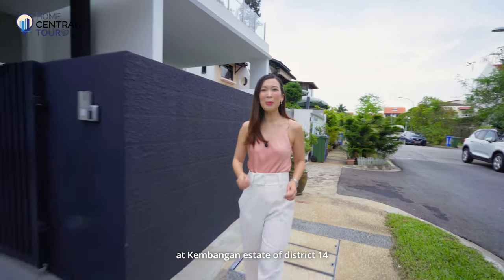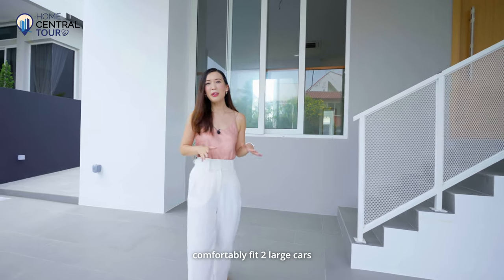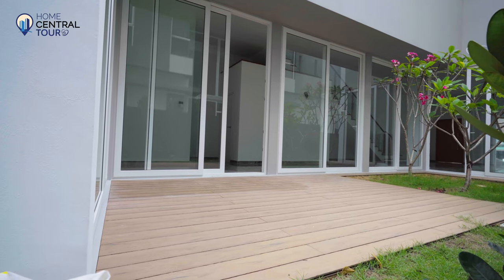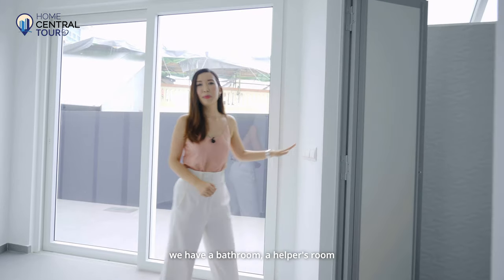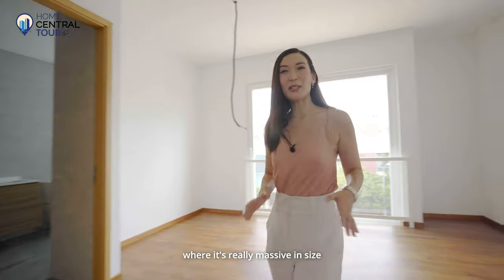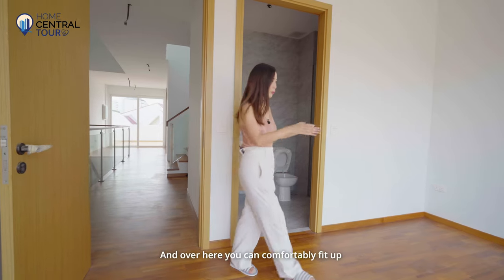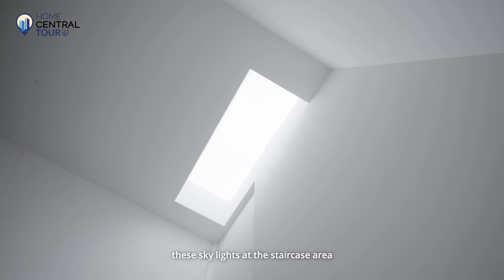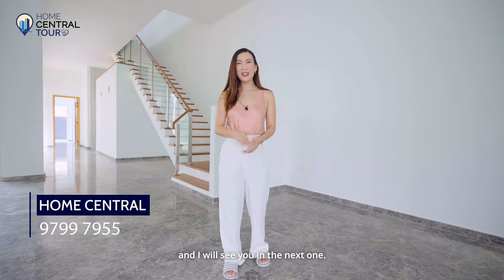Lorong Salleh | The $6.48M Brand New Semi-D in Kembangan | Singapore Home Tour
Lorong Salleh | Semi-Detached 6 Bedrooms, 7 Bathrooms in District 14 ($6.48M, Negotiable)

Home Central is here at Lorong Salleh at Kembangan estate of district 14, to showcase to you a brand new Semi-D. This modern semi-D stands out from the others with its one of a kind contemporary exterior.

This 3.5 storeys lofty semi-D sits on a land size 3192sqft and is built up to a spacious 4747sqft. It comes with a lift, 6 ensuite bedrooms and a helper’s room, making it an ideal multi-generational family home. The gate has modern black steel gates, following on by a car porch where you can comfortably park 2 large SUVs.

This marvellous estate is designed by the renowned MU architect known for their many distinctive, avant-garde homes and this home at Lorong Salleh is one of their masterpieces.

Lorong Salleh is favoured by east lovers for being close to a wide range of lifestyle offerings. Walking distance from Kemagangan MRT station and 1min walk away to the nearest bus stop (83119) which connects you to other parts of Singapore. The nearby vicinity offers many recreational sports like East Coast Park, Katong, Parkway parade, the quint heritage shophouses in Joo Chiat. CBD is less than 15 minutes drive away.

Chapters Within the Video
0:00 - Intro
0:19 - About the unit
0:42 - Amenities around Lorong Salleh
0:16 - Entrance

1:31 - First Floor
1:48 - Garden within the house
2:41 - Living & Dining Area
3:29 - Kitchen

4:11 - Second Floor
4:28 - Bedroom #1
5:12 - Master BedRoom

6:16 - Third Floor
6:25 - Bedroom #2
7:11 - Family Area
7:07 - Common Room #3
7:19 - Bedroom #4

8:04 - Attic level; Bedroom #5
8:23 - Bedroom #6

For viewing requests, Please contact Home Central.

Home Central Team is an independent team under the umbrella of PropNex Realty Pte Ltd (Agency Licence No. L3008022J)  65 Chulia St, #46-00, OCBC Centre, Singapore 049513